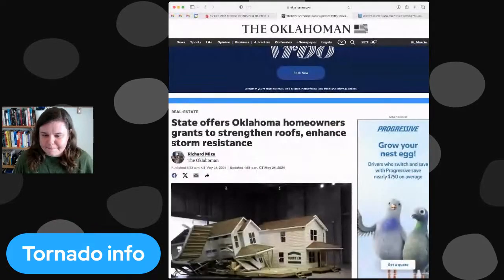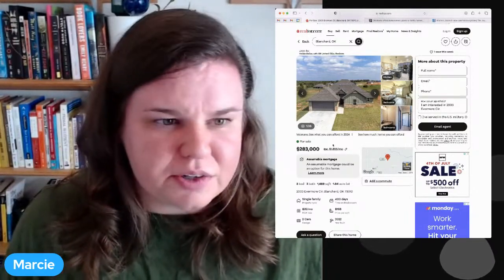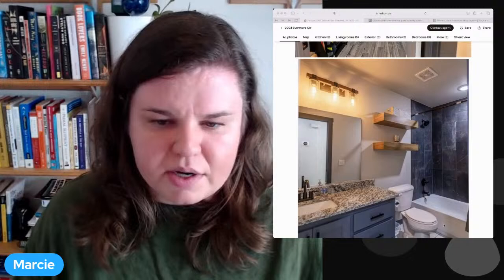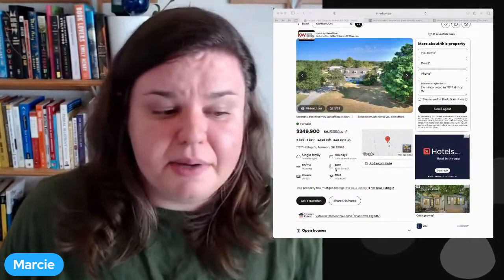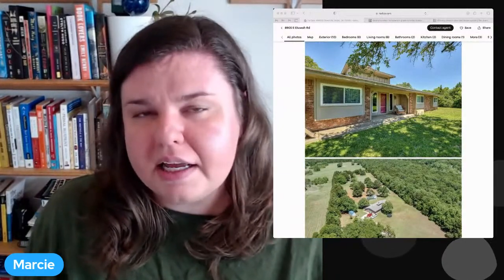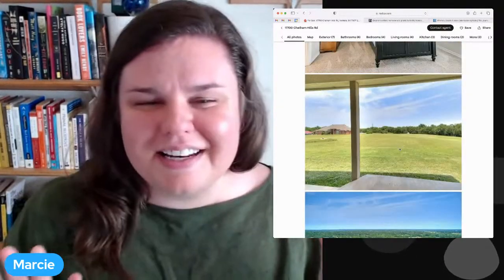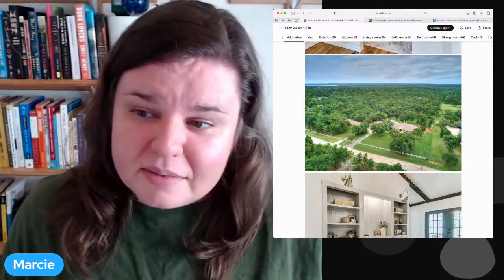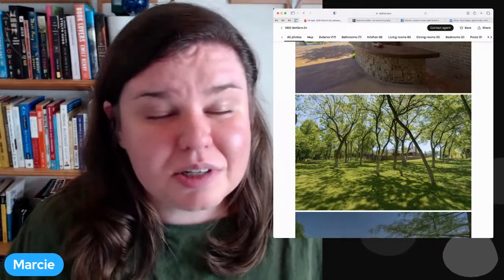Top 10 Homes with Acreage in Oklahoma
Let's look at some homes with acreages here in Oklahoma! These homes are available today but they are also a great sampling of what is typically available here in the Oklahoma City Metro.